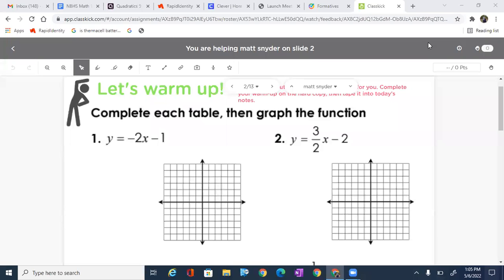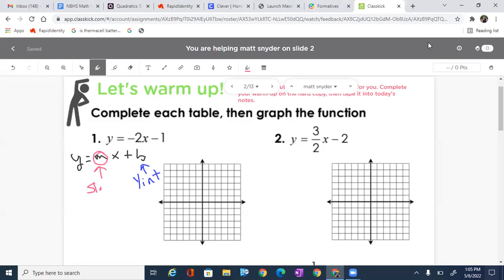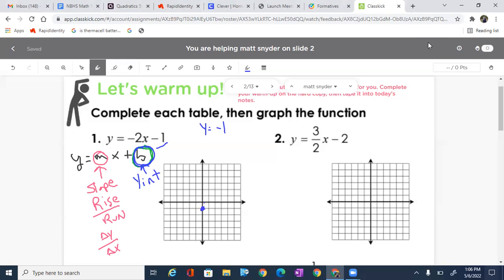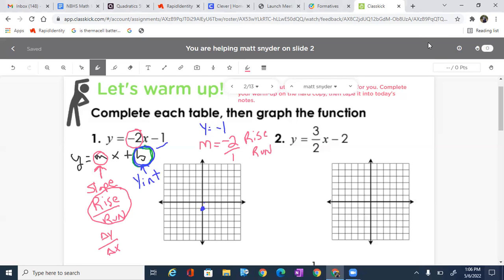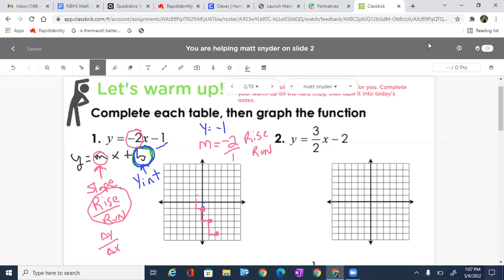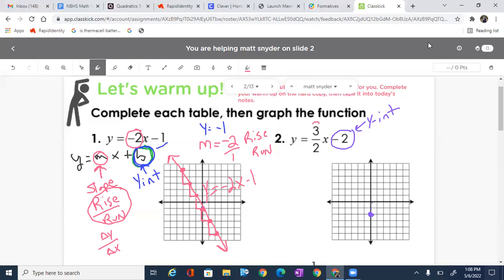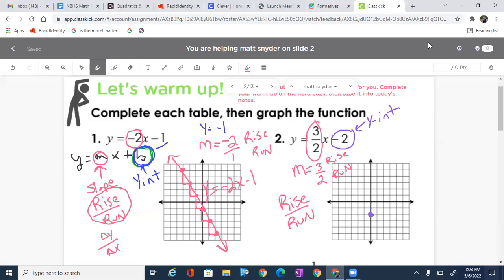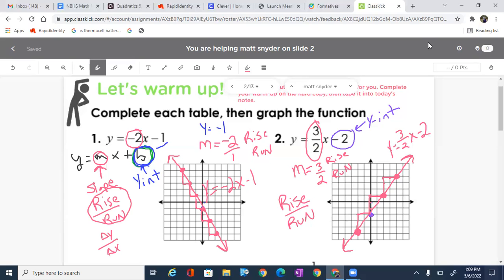Graphing Lines with Slope and Y int